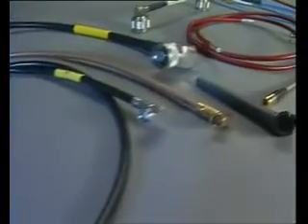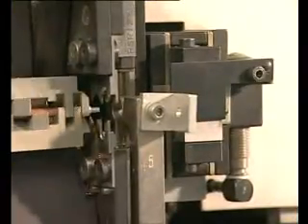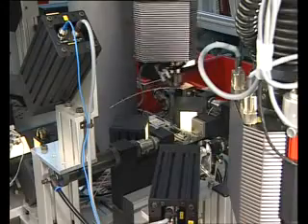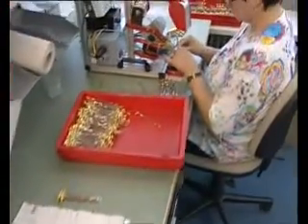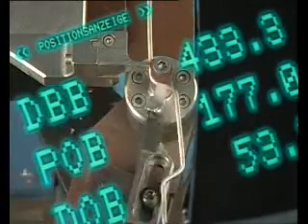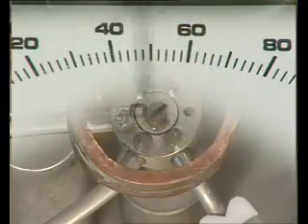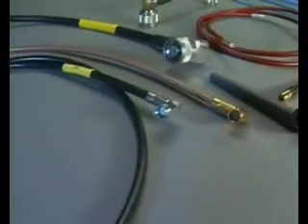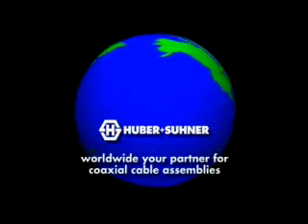H+S Cavi Coassiali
Panoramica sulle possibilità custom per cavi coassiali Huber+Suhner